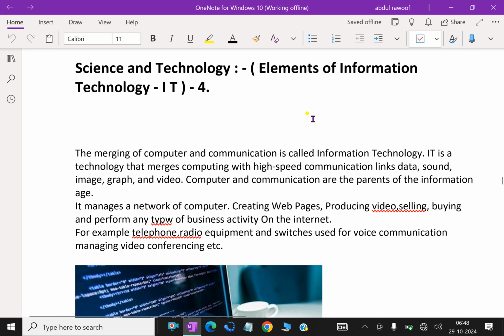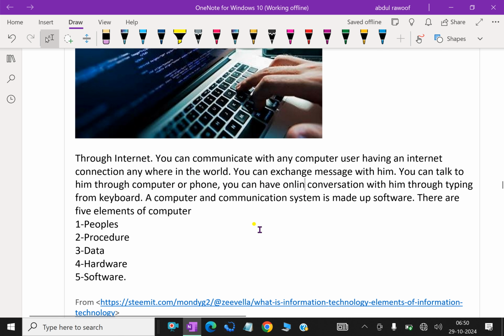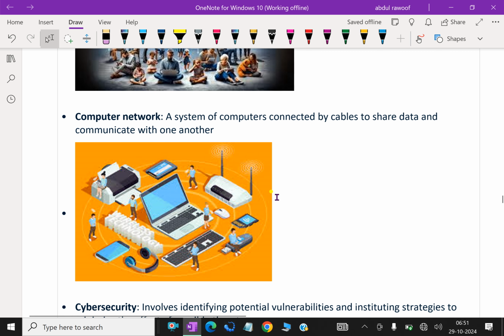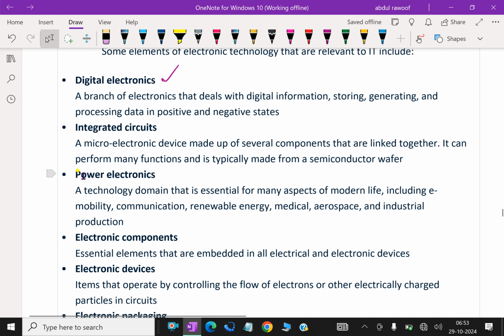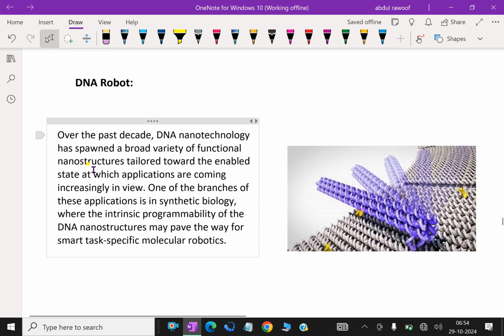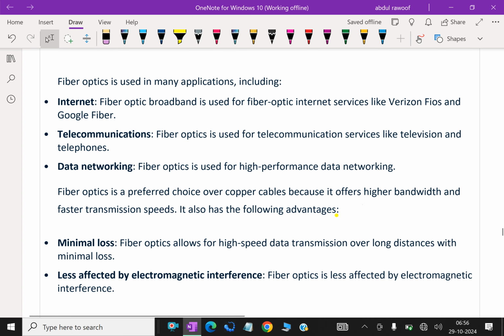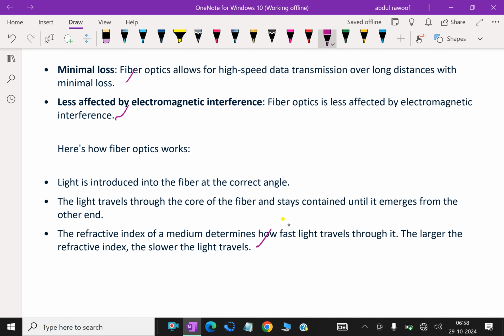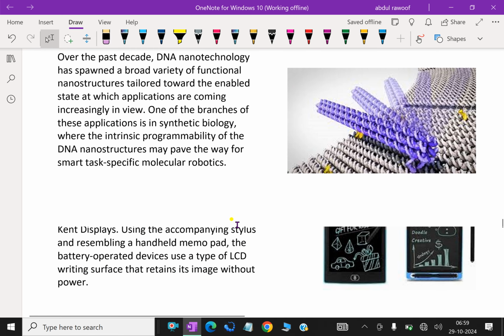Science and Technology : - ( Elements of Information Technology - I T ) - 4.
The merging of computers and communication is called Information Technology (IT). IT is a technology that combines computing with high-speed communication links for data, sound, image, graph, and video. Computers and communication are the parents of the information age.
It manages a network of computers. Creating Web Pages, Producing videos, selling, buying, and performing any type of business activity On the internet.